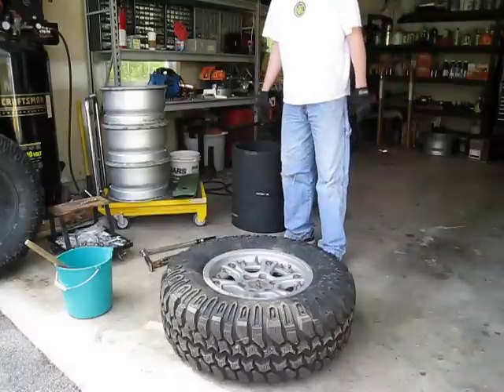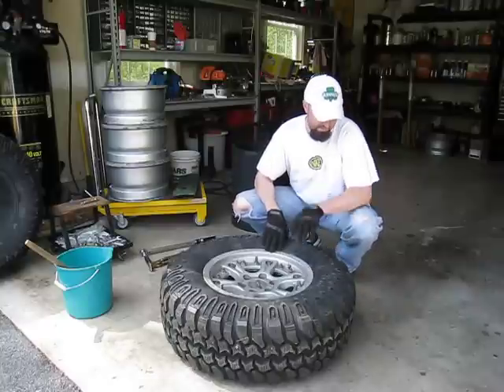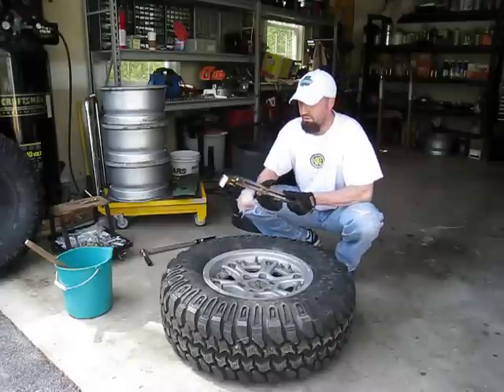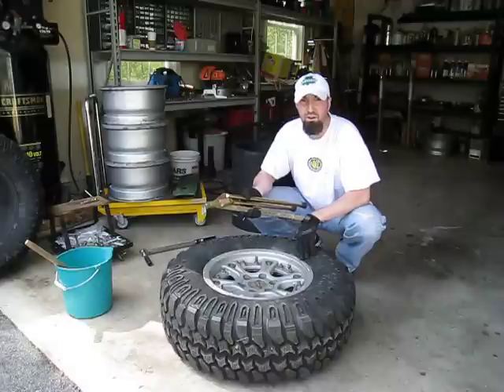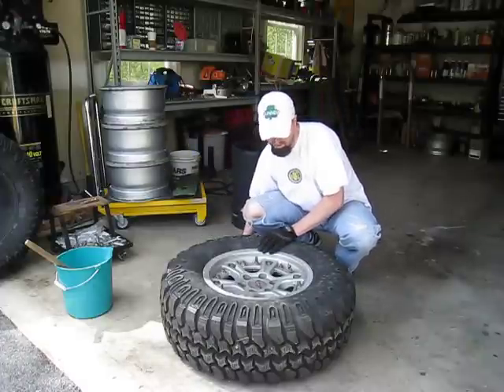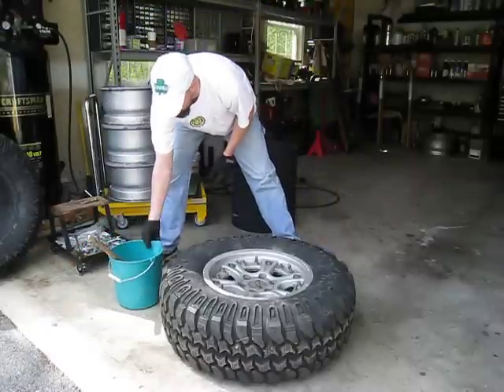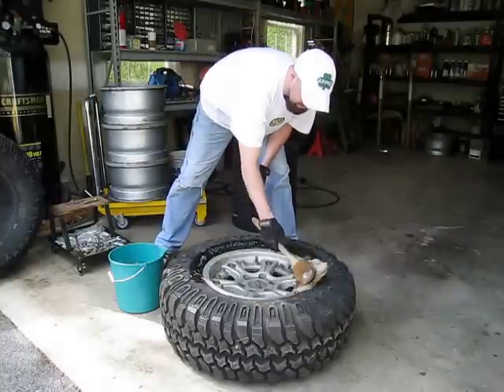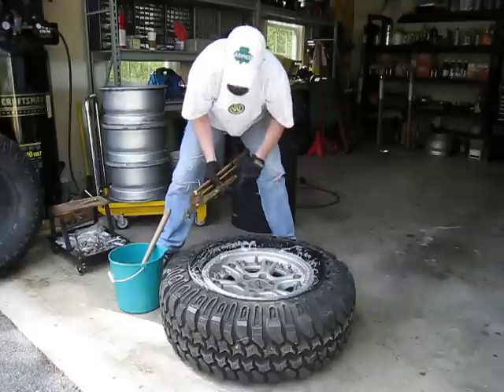Expeditionr Presents: Hutchinson Rock Monster Disassembly - Part 1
Expeditionr presents part one in a series that explains how to properly and safely disassemble Hutchinson's Rock Monster internal beadlock wheels.